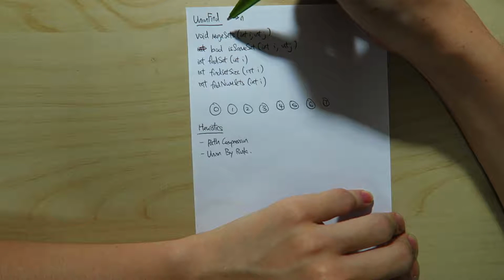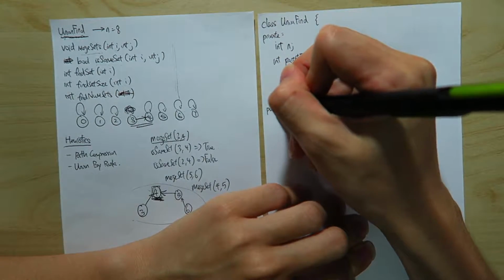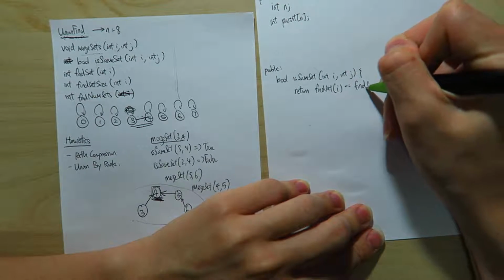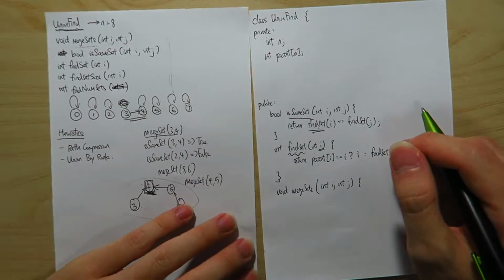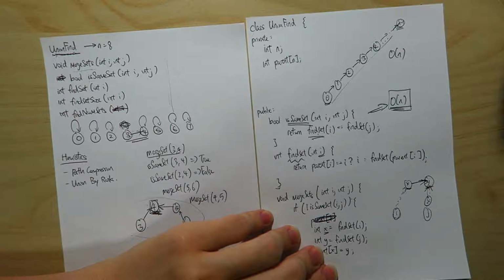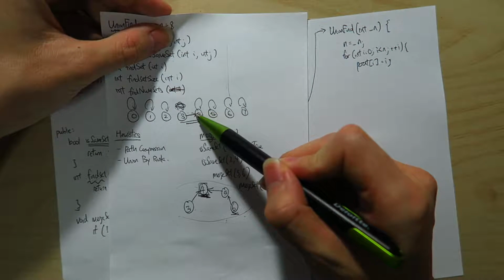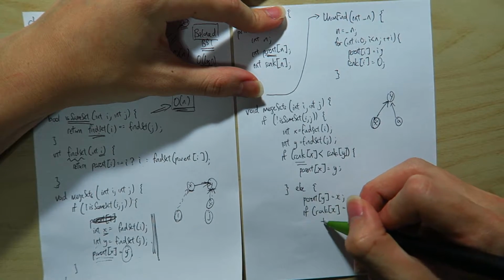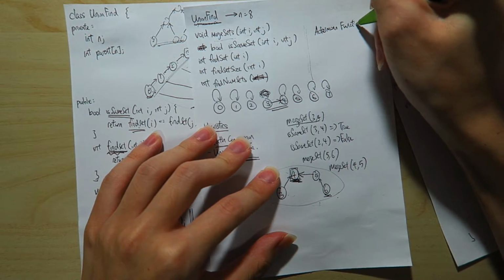CS2010 Tutorial 4 (Part 1)